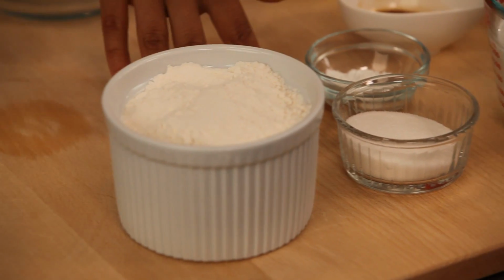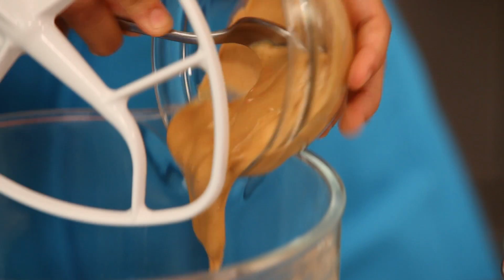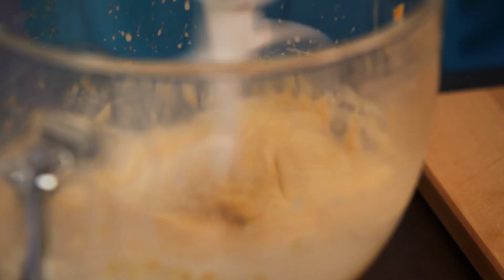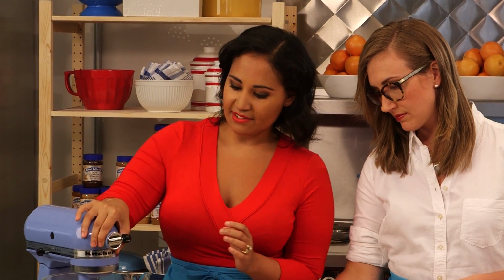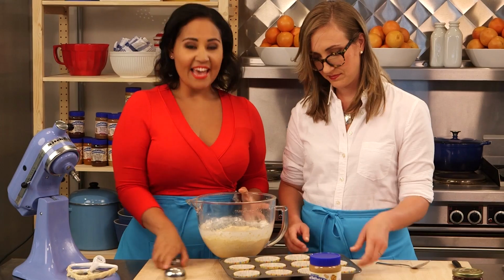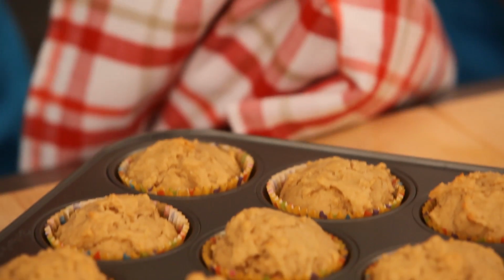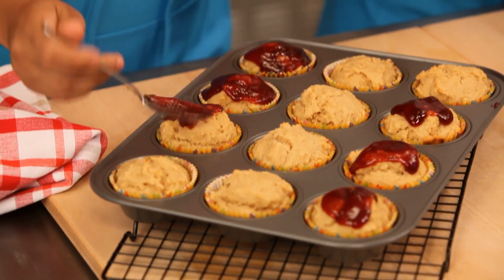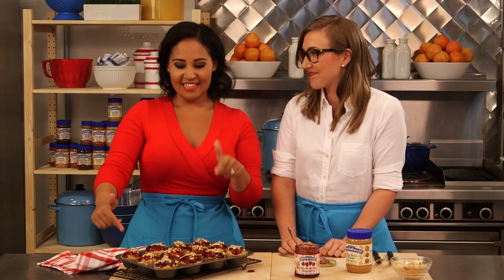PB&J Muffins recipe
This recipe takes a regular muffin recipe and adds honey peanut butter to the batter. Once out of the oven, the warm muffins get a generous spread of sweet raspberry jam plus a sprinkling of chopped roasted salted peanuts – what a treat!

Great for breakfast, lunchboxes, or as an after-school snack!

CREDITS
presenters ALEJANDRA RAMOS and CAROLINE WRIGHT, director TERENCE ZIEGLER, producer LEE ZALBEN, executive producer MARISA DRISCOLL, associate producer GING STEINBERG, line producer JAMIE B. SILVER, director of photography PETER PIOPPO, art direction JAMIE B. SILVER, music JONATHAN ZALBEN, sound KEN WILKINSON, editor TERENCE ZIEGLER, transcript & annotation supervision LINDSAY NAPLE, assistant director DAVID BOURLA, still photography KELSEY HANSEN, food stylist MATTHEW VOHR, hair KOZMO, makeup NICOLE BLAIS, wardrobe CHRISTIAAN CHOY, production assistant JAMA MCMAHON. filmed in NEW YORK CITY at STUDIO P.

Enter to win a peanut butter six pack peanut butter: 1) SUBSCRIBE to the Peanut Butter & Co. YouTube channel AND 2) leave a comment letting us know how you like to use peanut butter and bacon at home.

One random winner will be selected. Open to US Residents only. Must be 18 years or older to enter.